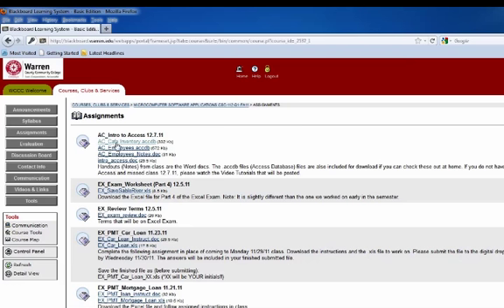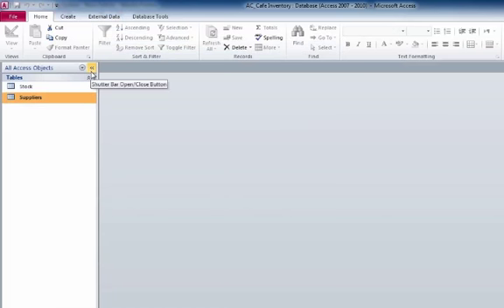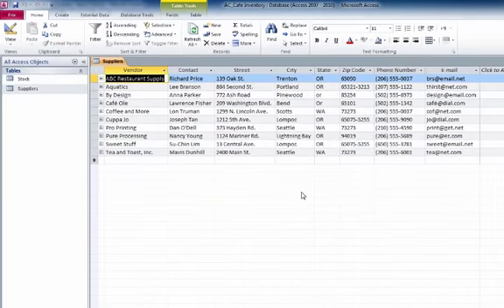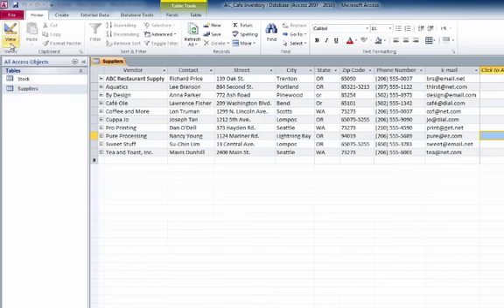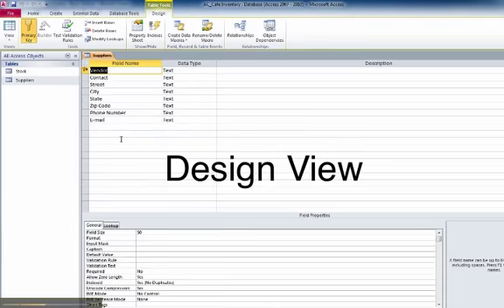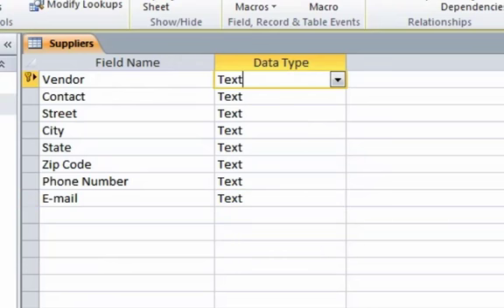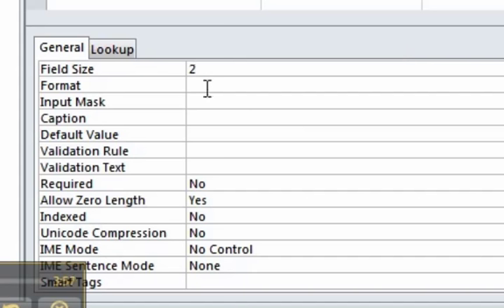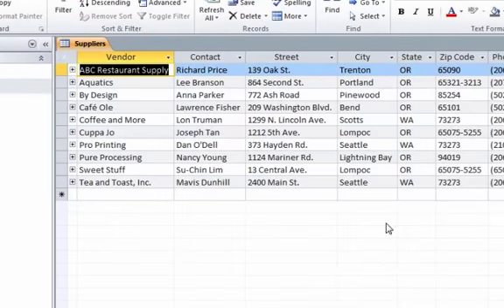Access_Intro_pt1.mp4